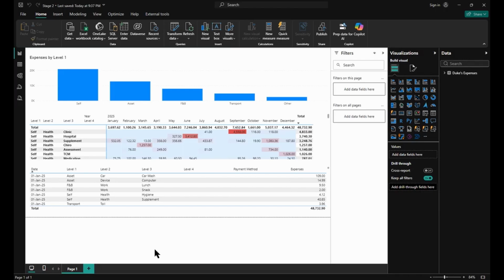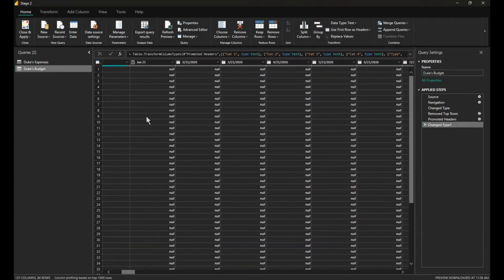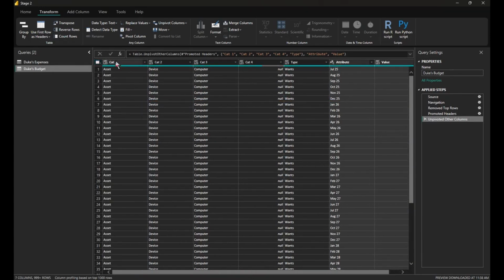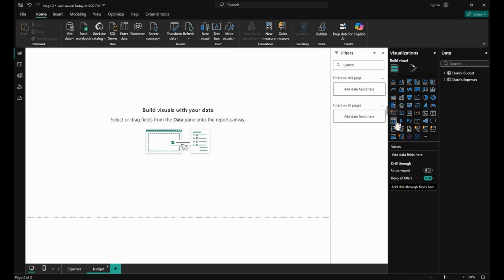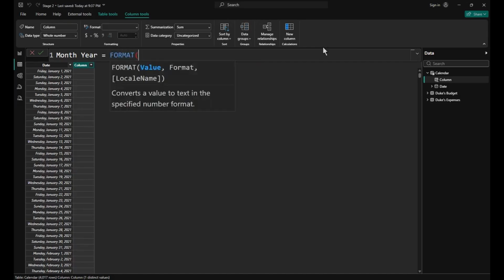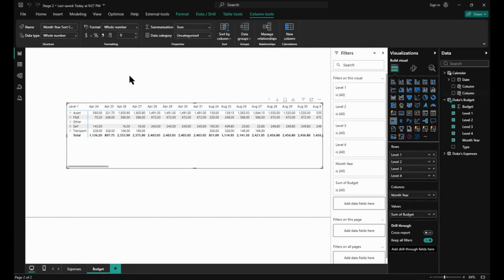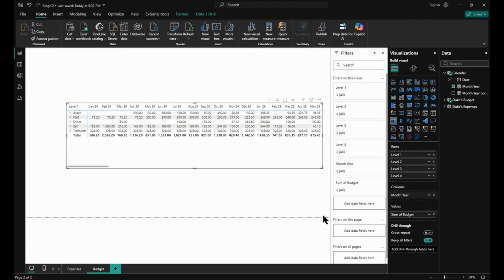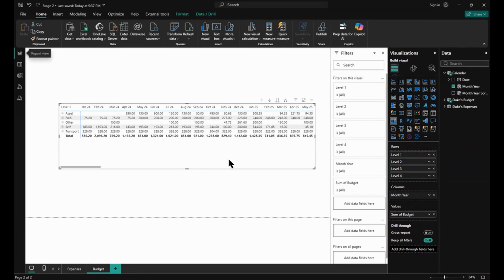PowerBI Personal Finance Tracker (Part 2): Transform Budget Data & Build a Matrix Visual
In this video, we continue building our personal finance tracker in PowerBI by importing and transforming budget data. Learn how to clean your Excel data, unpivot columns, set proper data types, create a calendar table for correct sorting, and build a matrix visual. Follow along to analyze budget vs. expenses and prepare for linking both datasets in future steps.

TimestampsTimestamps:
0:14 Open Budget Workbook & Navigate to Sheet
0:49 Rename Sheet & Prepare for PowerBI
1:06 Cleaning Data – Remove Top Row & Promote Headers
2:18 Fix Misinterpreted Column Types
3:18 Unpivot Columns for Proper Layout
4:08 Rename Columns & Review Transformation Steps
5:30 Adjust Data Types: Budget as Decimal, Others as Text
6:29 Create Budget Matrix Visual on New Page
7:22 Correct Column Sorting Using Calendar Table
8:01 Build Calendar Table (DAX)
8:46 Create Month & Sort Code Columns
10:25 Apply Sort by Column Logic
11:29 Establish Relationship Between Calendar & Budget Table
12:16 Update Matrix Visual with Calendar Column
12:51 Show Items with No Data in Matrix
13:52 Recap: Power Query & Calendar Table Techniques